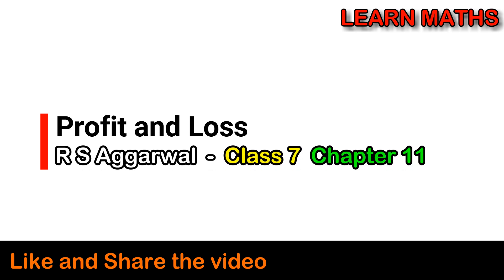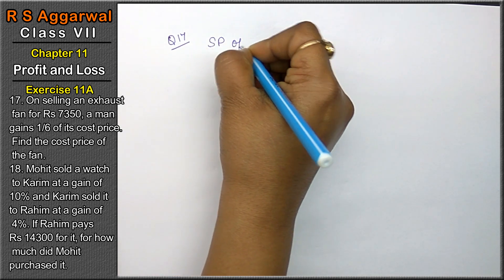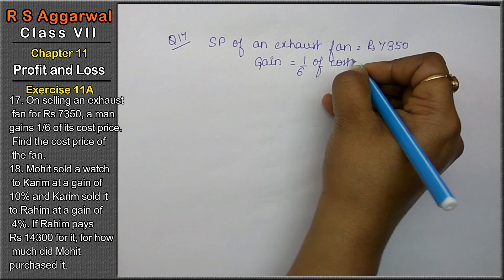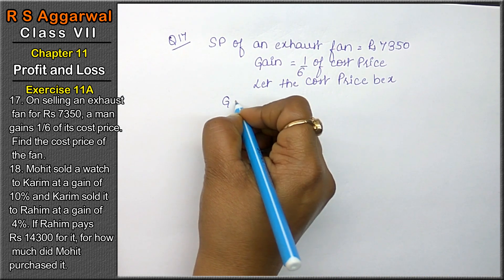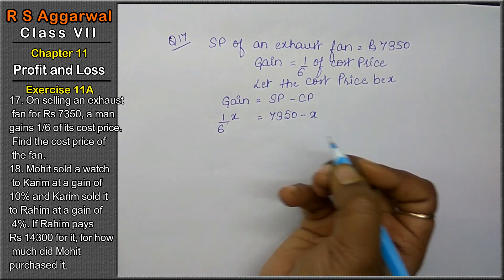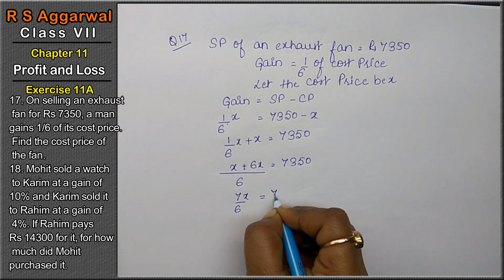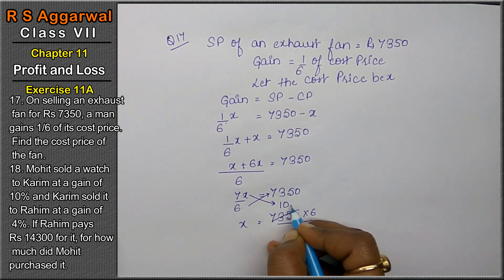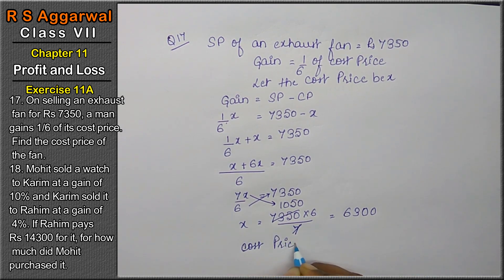Profit and Loss | Class 7 Exercise 11A Question 17 question 18 | RS Aggarwal|Learn maths